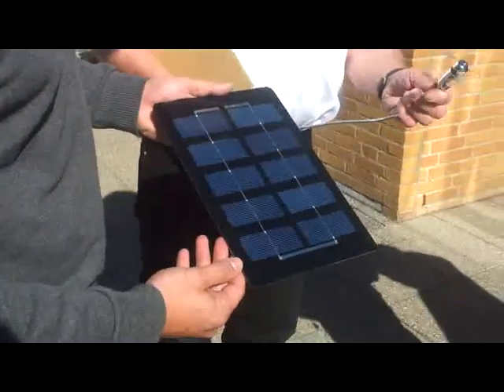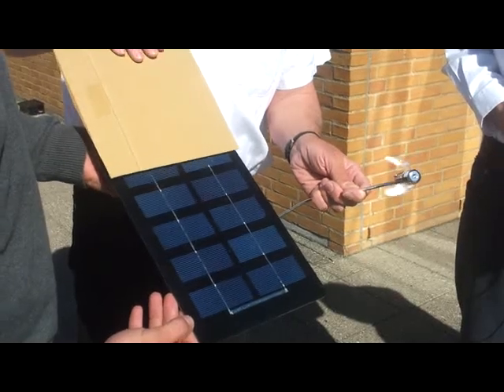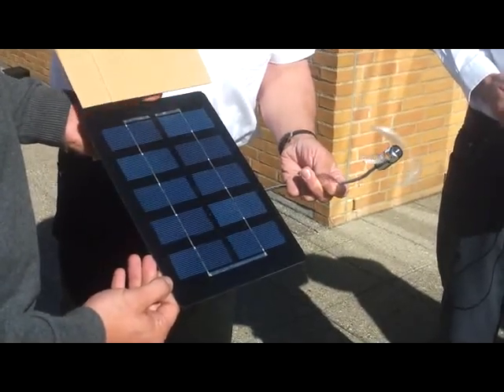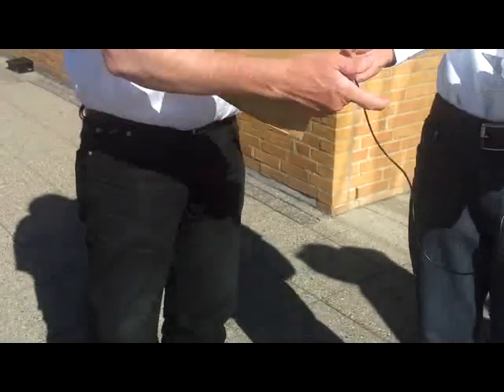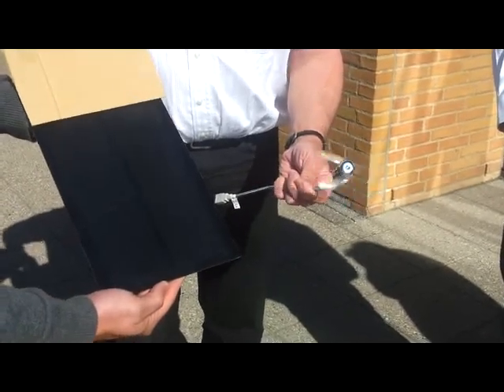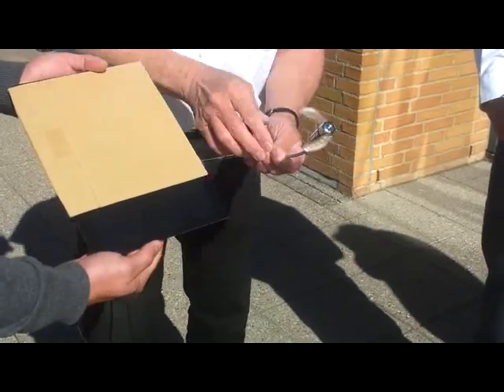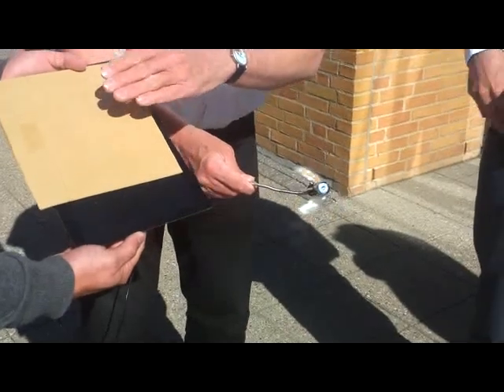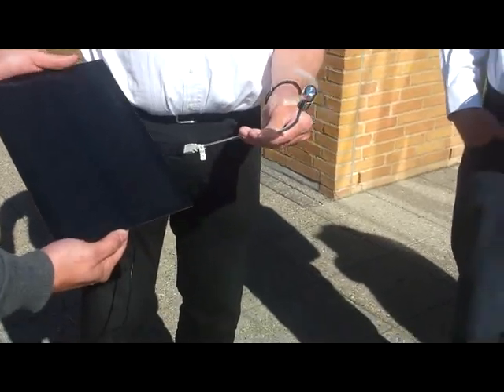Solar Frontier CIS Shading Demo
Superior shading behavior of Solar Frontier CIS vs. c-Si